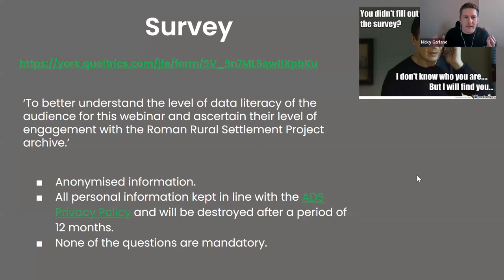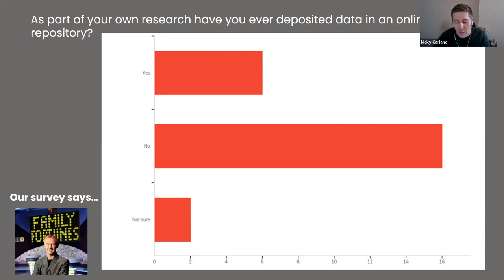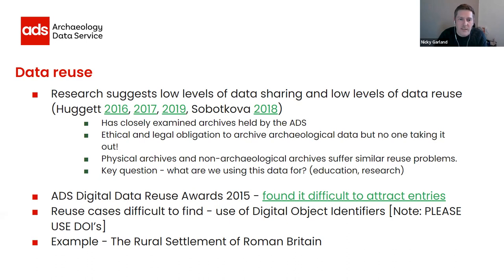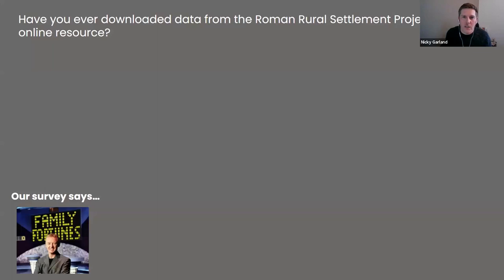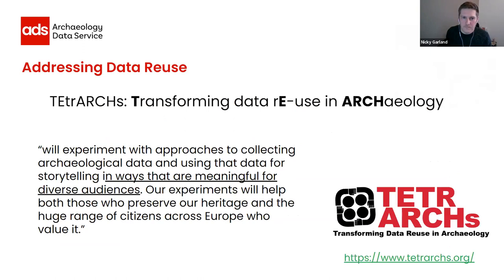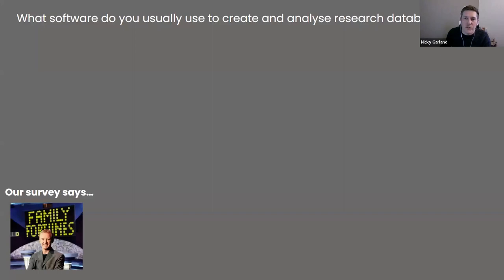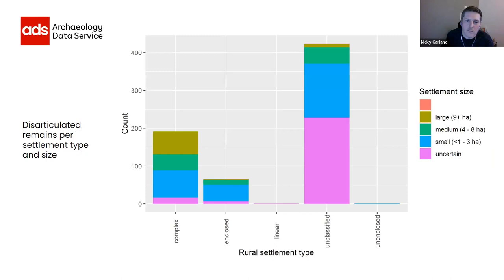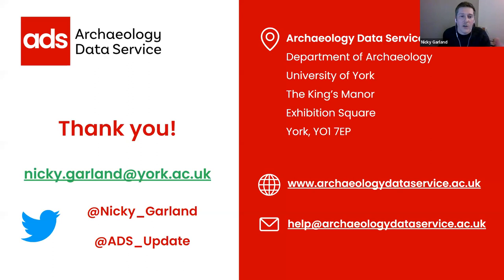07.03.2023: Nicky Garland - Data reuse, digital literacy and the Roman Rural Settlement Project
TRAC webinar on Tuesday, 7th March 2023, 17:00 GMT

Data reuse, digital literacy and the Roman Rural Settlement Project: Structured deposition in Roman Britain
Dr Nicky Garland (Archaeology Data Service - University of York)

Archaeological advocates for FAIR data, namely that which is Findable, Accessible, Interoperable and Reusable, now form part of a chorus of voices across digital humanities (Marwick et al., 2017). In Britain the archaeological data deluge (e.g. Bevan, 2015) has been tempered in many ways to make this data Findable, Accessible and Interoperable, however, there has been a distinct lack of data reuse. This deficit is partly attributable to the nature of academia, which appears to assign a higher importance on primary data creation, but also due to a general lack of digital literacy training in standard archaeological curricula (Garstki, 2022).
The Archaeology Data Service (ADS) is the leading accredited digital repository for heritage data generated by UK-based fieldwork and research. The ADS is an advocate for FAIR data and many of their collections are Open Access and available to download via our website to facilitate reuse by the heritage sector. These archives include several large-scale specialist collections that relate to understanding of Roman Britain, including the Roman Rural Settlement Project (RRSP) database, which is widely visited and downloaded but rarely reused in academic research (Lodwick, 2019).
In this Talk, Nicky Garland discusses the barriers to data reusability in Roman studies and how we can overcome these limitations. He demonstrates how easy it is to access, download and manipulate data from the RRSP archive to prepare it for immediate reuse. This talk demonstrates how RRSP data can be reused to undertake original research and better understand facets of the Roman world. In this case how the ubiquitous evidence for the structured deposition of human remains on rural sites in Britain changed across the Late Iron Age and Roman period. All code and data outputs are available via the speaker's Github account.

The TRAC 2023 Webinar Series is generously supported by The Society for the Promotion of Roman Studies.